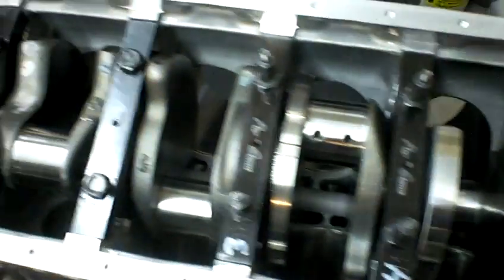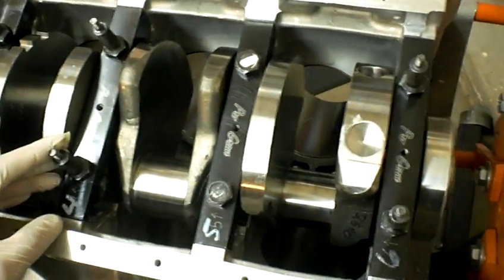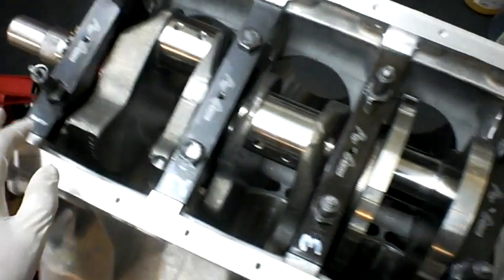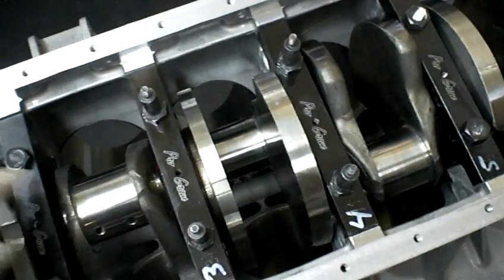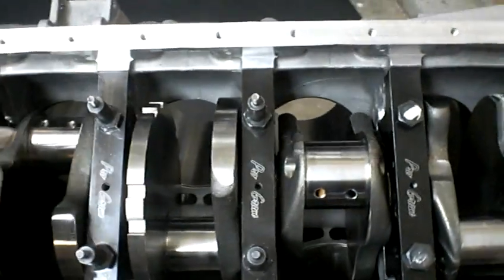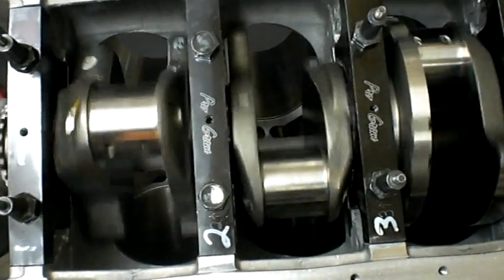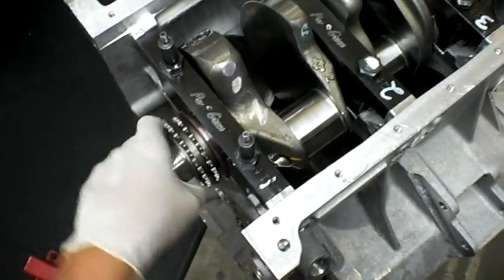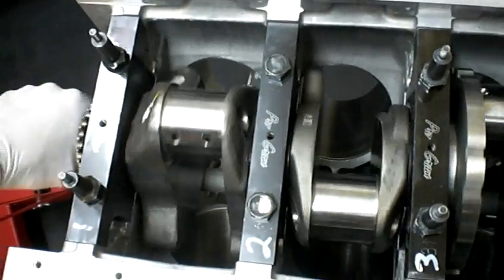Viper GTS Engine Build 1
This is progress from the beginning of my engine build of a Dodge Viper GTS.  It originally spun a rod bearing and instead of returning it to stock I decided to pep it up a bit.  I am shooting for 750-800 to the wheels with a Roe at 10lbs of boost.   I am tackling this rebuild myself, so I'm posting these vids so other people can get some ideas if they decide to do the same one day.